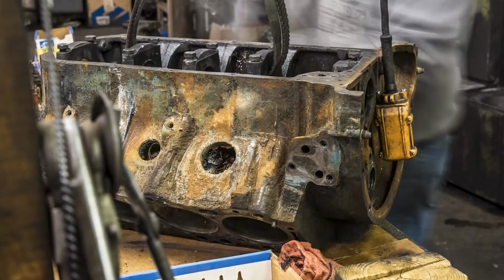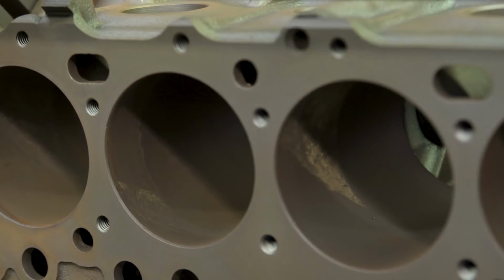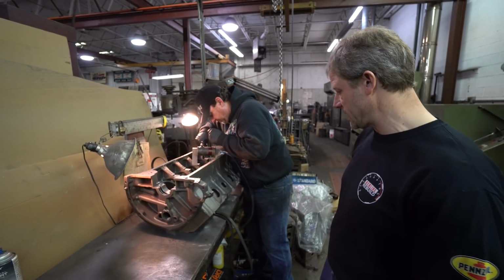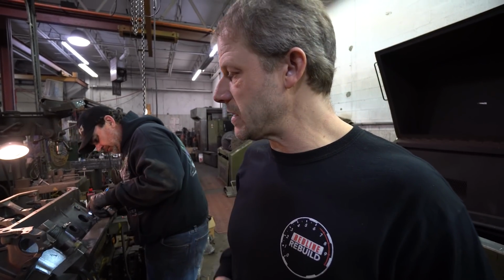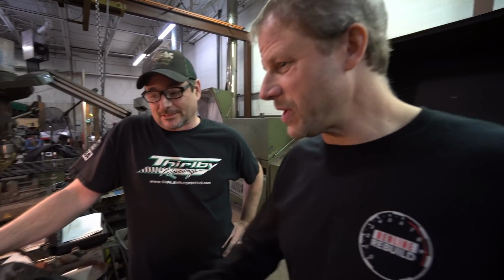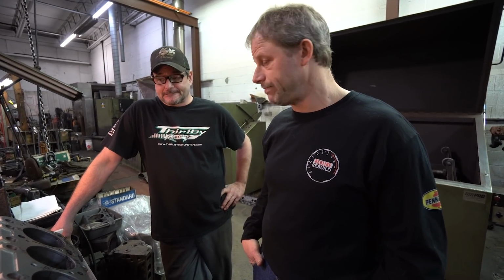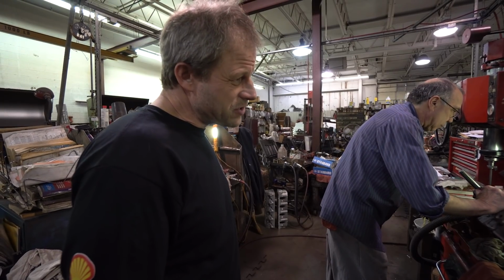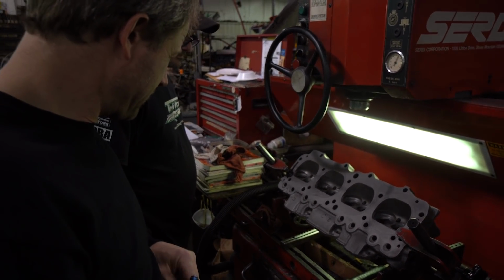Bad News Buick. Is our 401 Nailhead too far gone? | Redline Update #4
Off to the machine shop we go! Thirlby Machine Shop in Traverse City, MI, cleaned up our Buick Nailhead block and heads. What's going on under all that gunk and grime? Davin investigates... and the outlook isn't pretty.